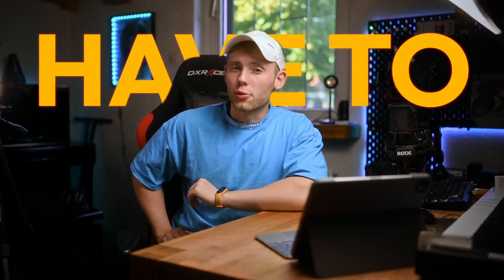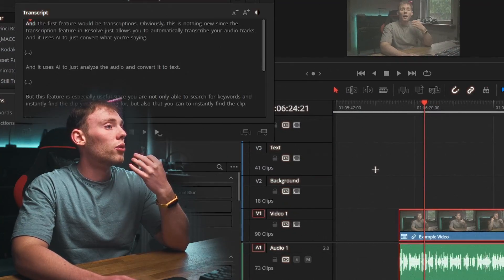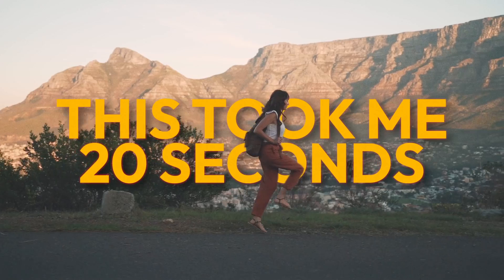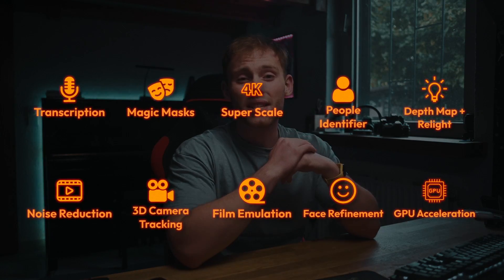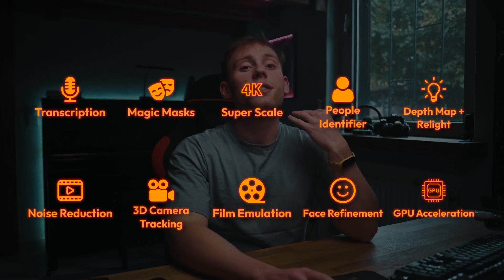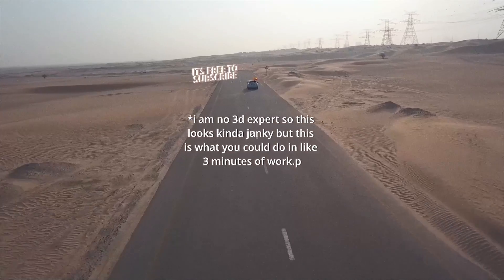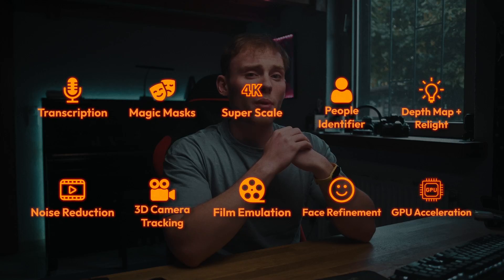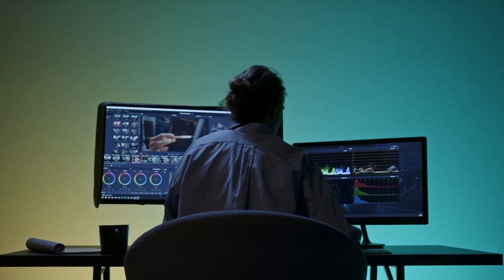I bought DaVinci Resolve Studio so you don't have to. | Honest Review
In this video, I dive into the world of DaVinci Resolve Studio to help you decide if it's worth investing in. DaVinci Resolve Studio is a powerful video editing and color grading software, but is it the right choice for your needs? Join me, as I explore its features, benefits, and drawbacks to give you an honest and in-depth review.

Timestamps:
00:00 Intro
00:25 Transcriptions
00:49 Magic Masks
01:09 Upscaling
01:28 People Identifier
01:48 Depth Maps + Relight
02:17 Noise Reduction
02:32 3D Camera Tracking
03:00 Grain + Hailation
03:19 Face Refinement
03:42  GPU Acceleration